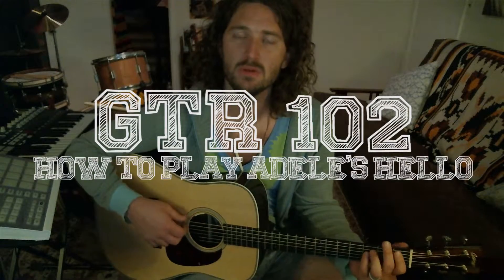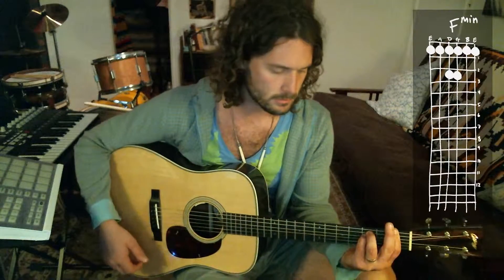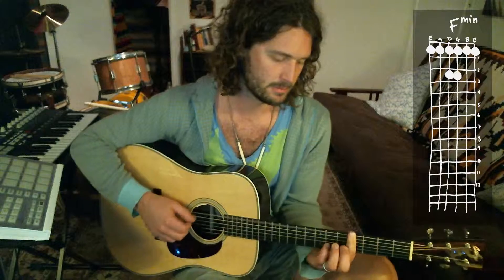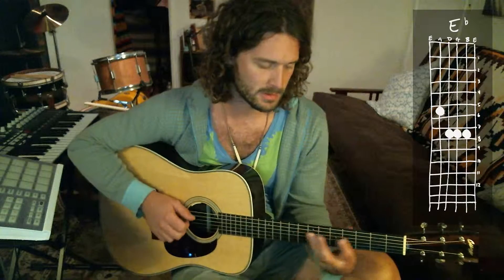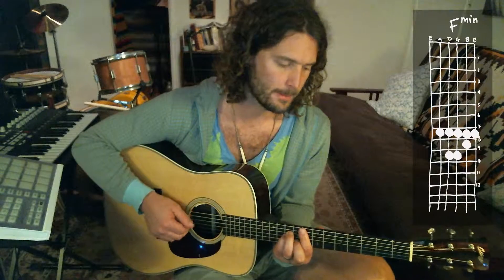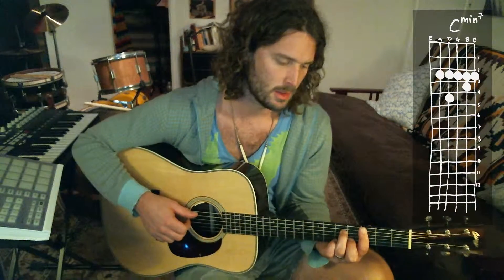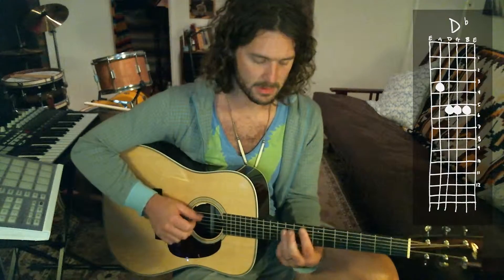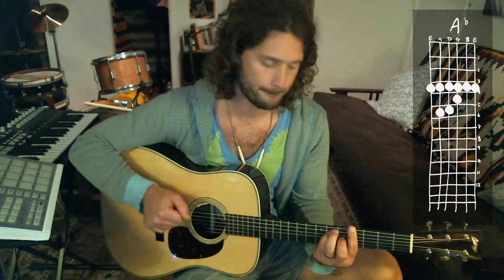Jef Joslin's DIY U - Guitar 102 - How to play Hello by Adele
Welcome to Jef Joslin's BRAND NEW DIY University.

In this video Jef Joslin teaches you how to play Hello by Adele on guitar using bar chords.

What do you want to learn?
and sign up for FREE consultation.